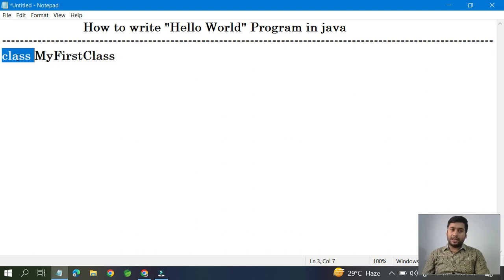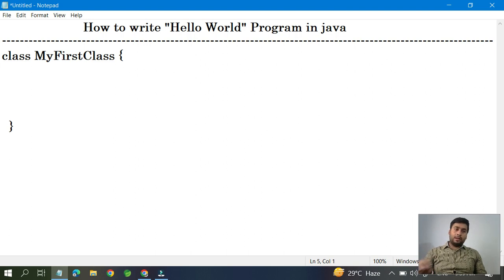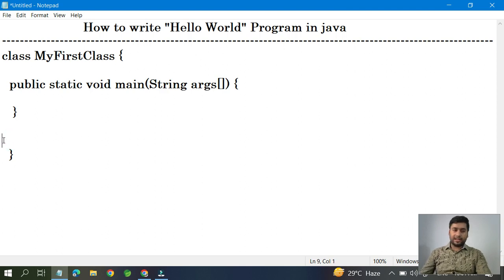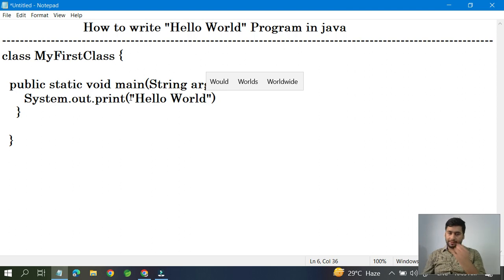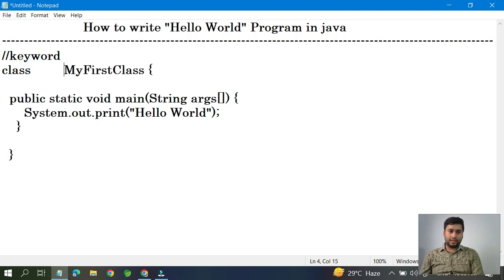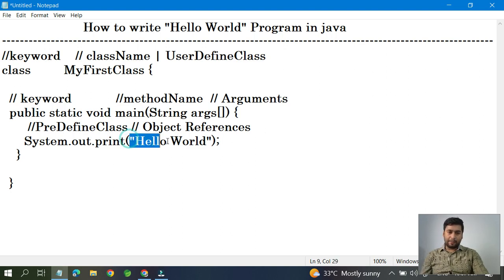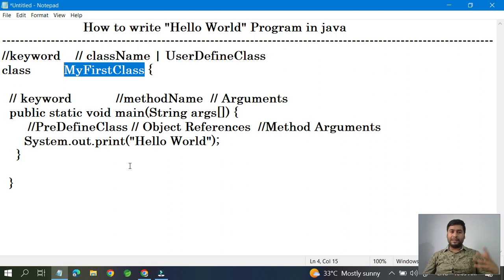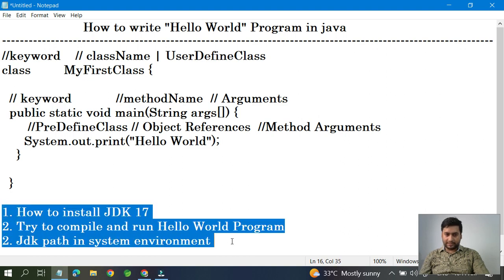First Java Program | Hello World Java Program | Java Tutorial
How we can write first hello world program in java?
How to start working with java?
This video guide how to write First Program called hello world in Java, compile it and finally run it by the basic method command prompt without using any IDE.

class A {
 public static void main(String args[]){
     System.out.println("Hello World");